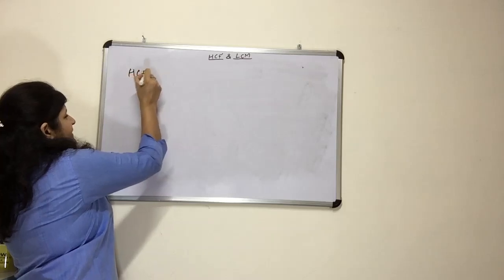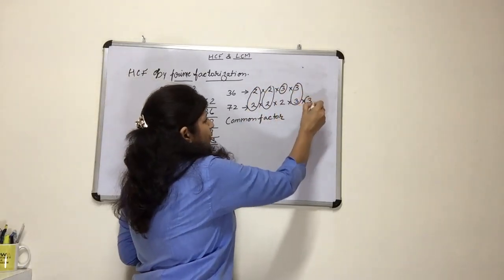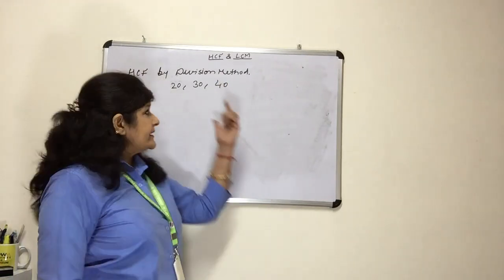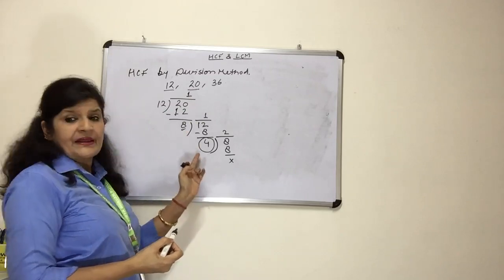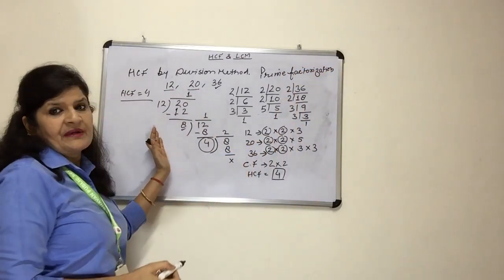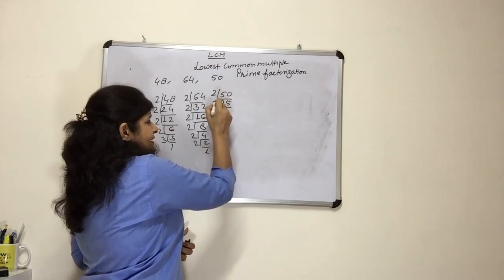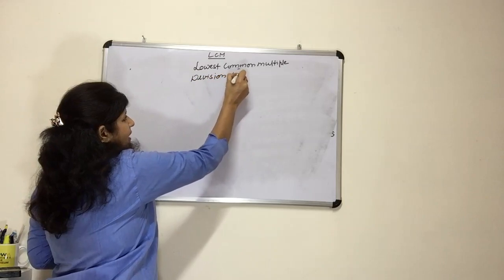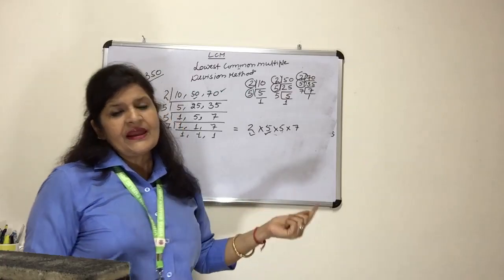May 21, 2021